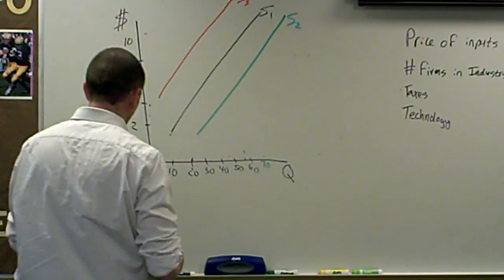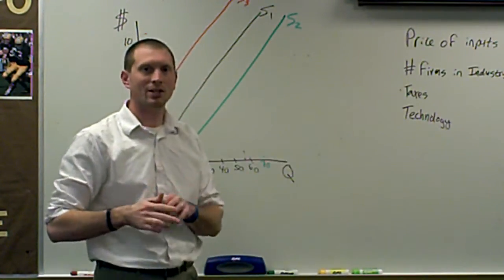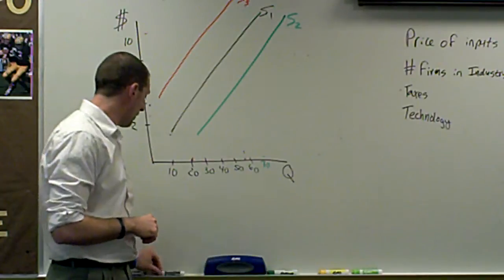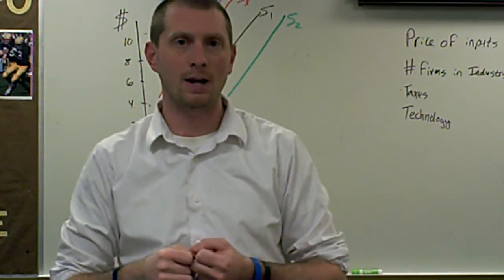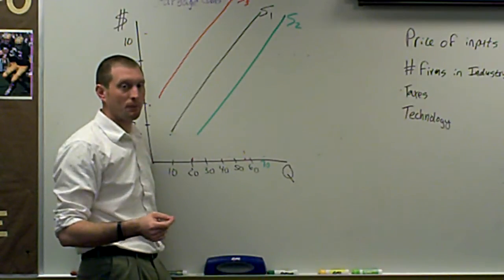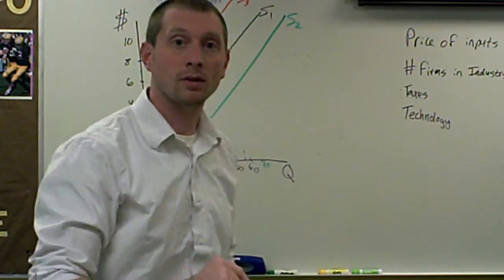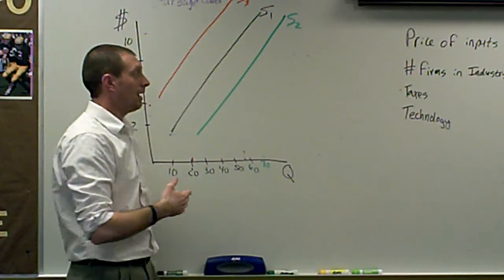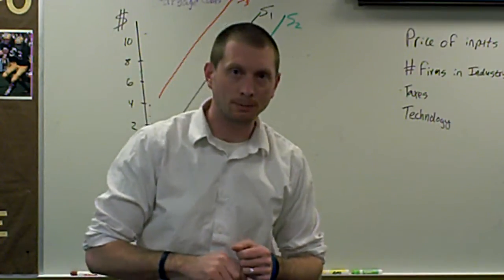Determinants of Supply